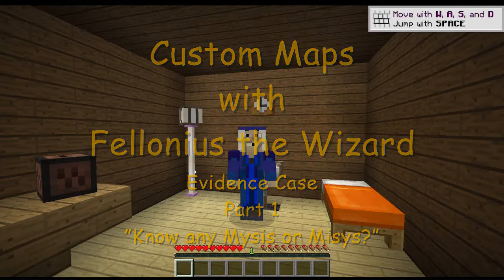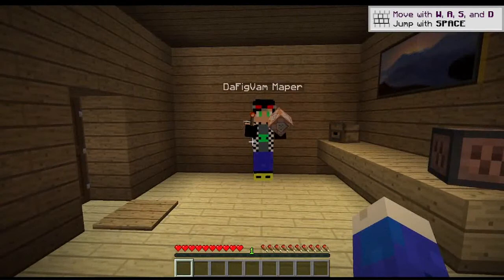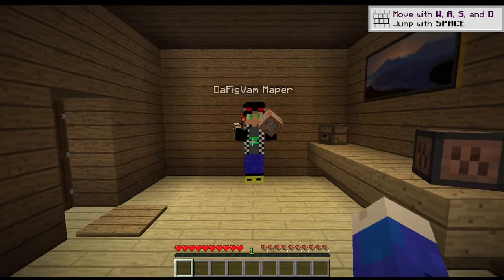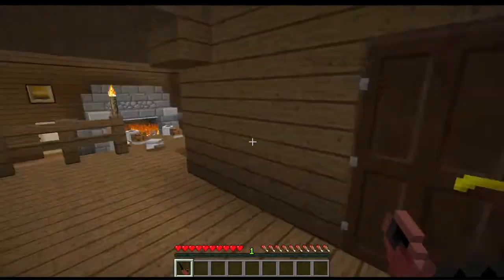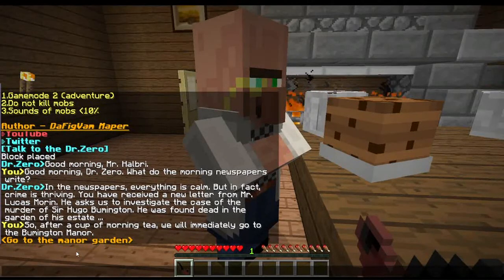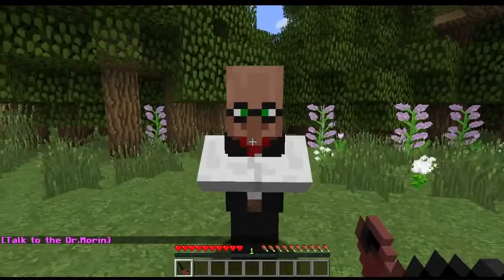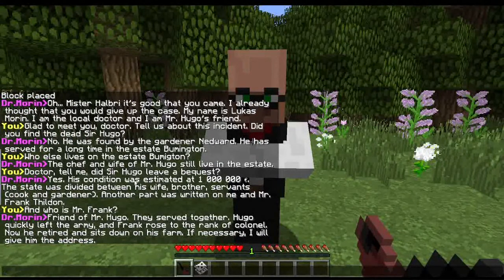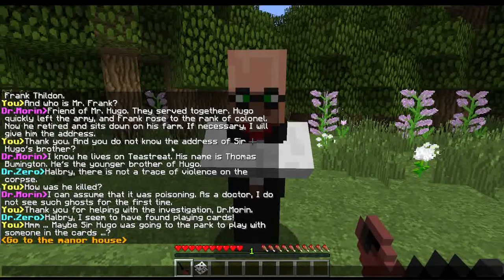MC Custom Maps; Evidence Case by DaFigVam Maper, Ep. 1/?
”Know any Mysis or Misys?”
The Old Wizzzard has been digging the webnet, but didn't find anything interesting enough for a Hidden Gems 4-series. However, the titles themselves lures me in, and I'm going to play them! Come and join me!

Minecraft version: Java 1.12.2
Link to map: